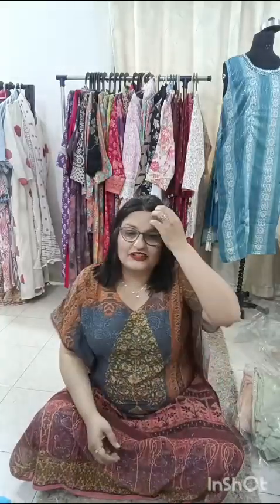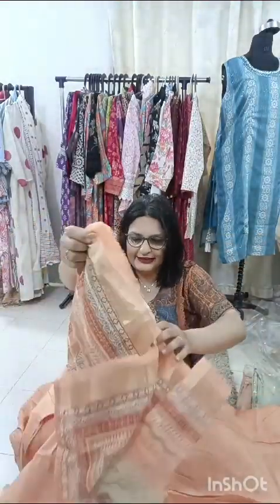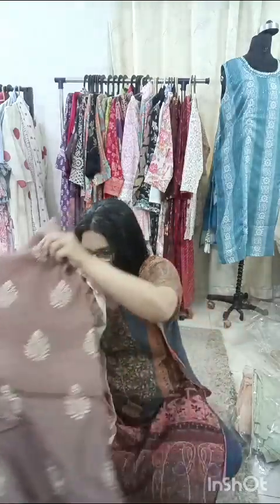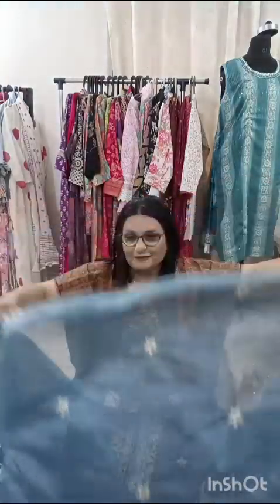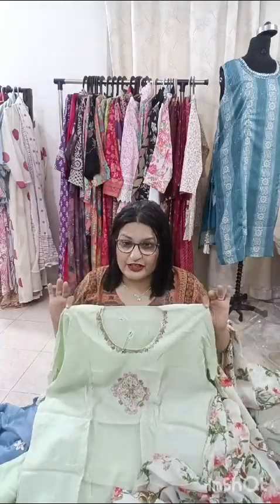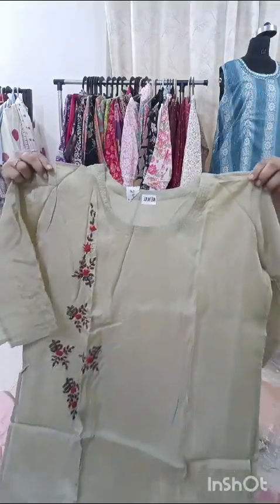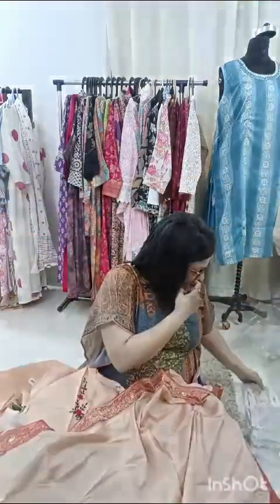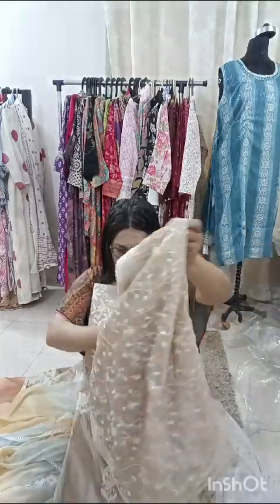Sale sale sale offers on suit pieces...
offers on suit pieces
book one now
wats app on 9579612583